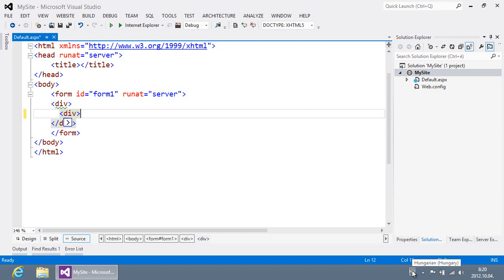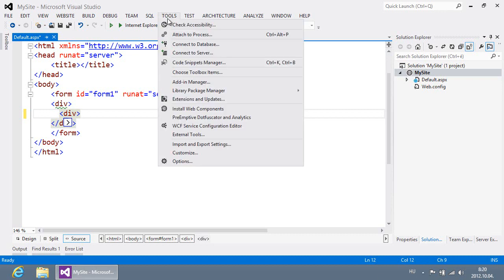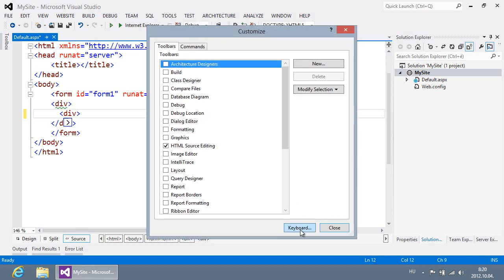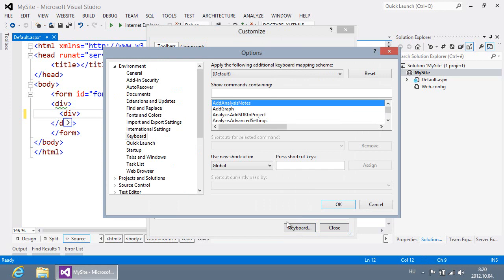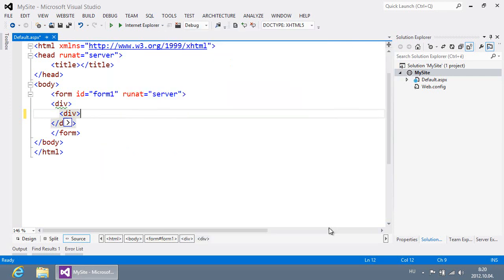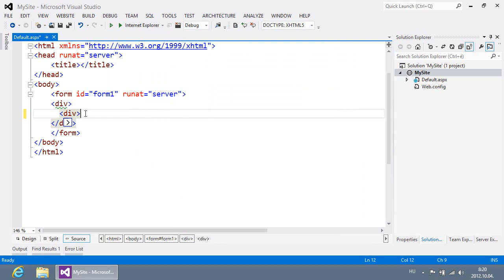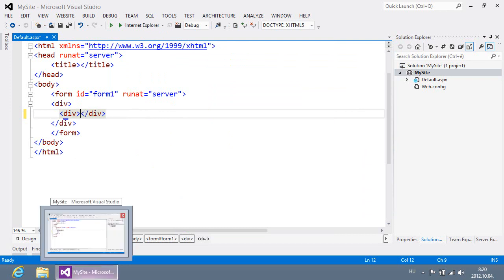Visual Studio 2012 closing tag problem (György Balássy)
The HTML Editor in Visual Studio 2012 RTM contains a very annoying bug: when you close an opening HTML tag, the closing tag is not inserted automatically. The beauty of this problem -- beside that it worked perfectly in the previous versions -- that you don't experience this problem with English keyboard layout, only with Canadian Multilingual and some Central and Eastern European layouts.

The patch is already on the way, but in the meantime there is a workaround and in the following video I show you how you can fix the problem.

(720p, full screen view recommended)